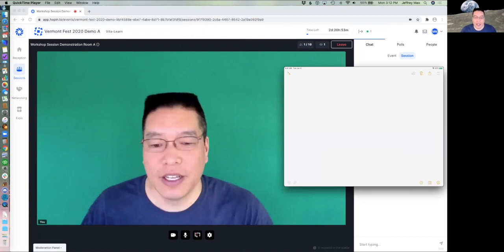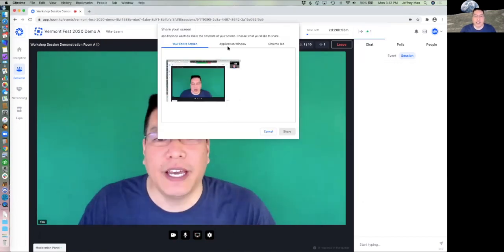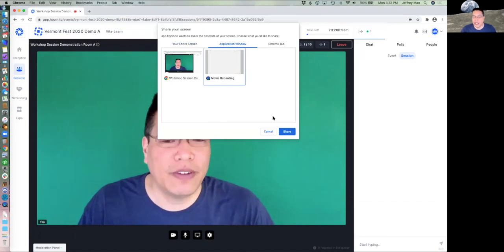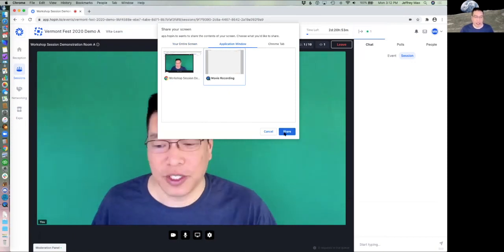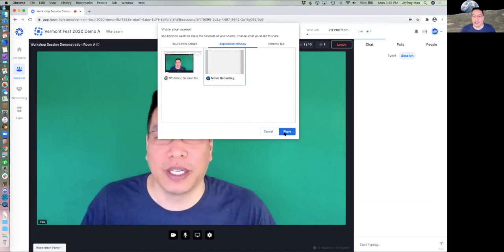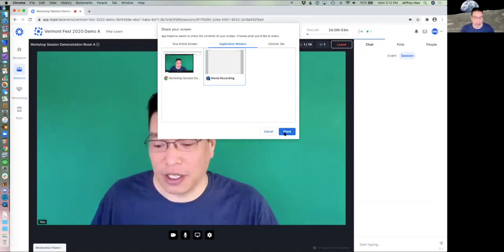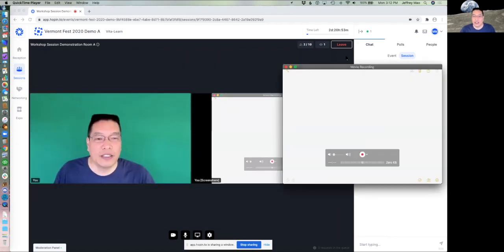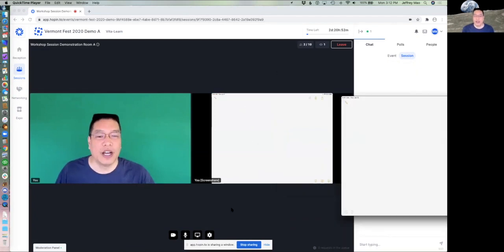Hopin Demo Sharing an iPad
A quick Hopin event platform demo - How to Share an iPad screen with conference attendees during your workshop